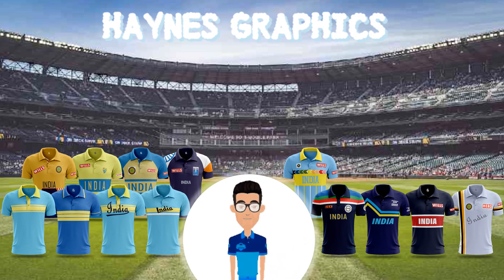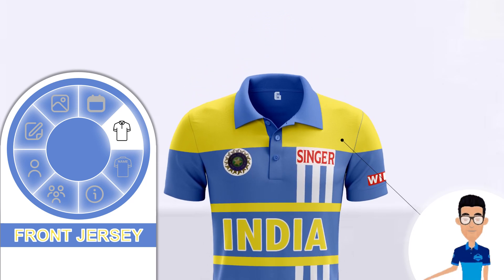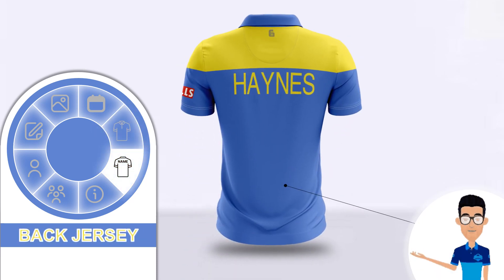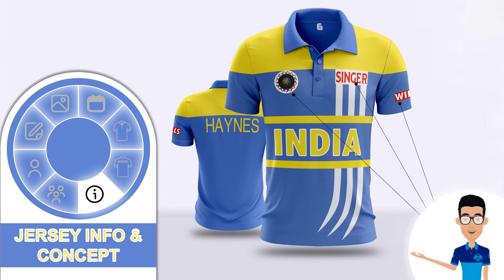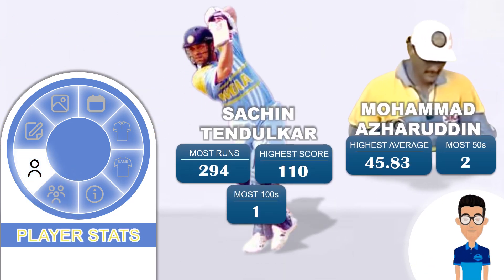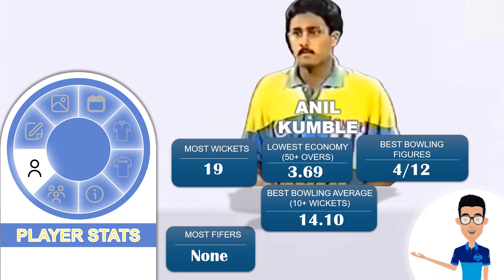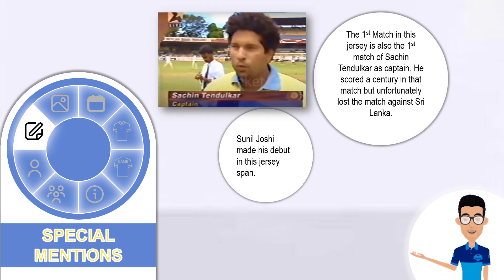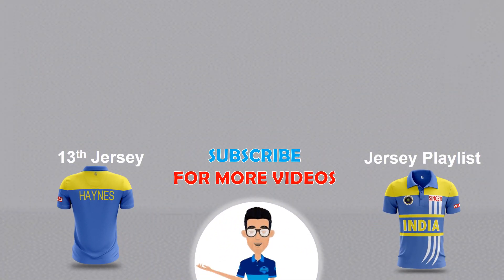Indian Cricket Team's 14th Jersey | Jersey Design Walkthrough | Jersey Stats, Photos & Info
The Indian Cricket Team's jersey changed for the Singer World Series 1996; they wore their 14th jersey. It is Sachin's captaincy debut. So what does the 14th Indian cricket jersey design look like? How does the team perform in it & who are the top performers in that jersey span?
Watch this video to know all about it with a beautiful, enjoyable,  and eye-catching presentation of the jersey design.

Chapters:
0:00 Intro
0:06 Jersey Span
0:20 Front Design
1:25 Back Design
1:42 Jersey Info & Concept
2:33 Team ODI Stats in Jersey Span
2:51 Top Players in Jersey Span
3:38 Special Mentions
4:01 Jersey Pictures

Feel free to follow on the social media handles:-